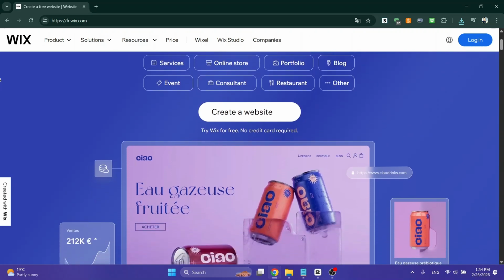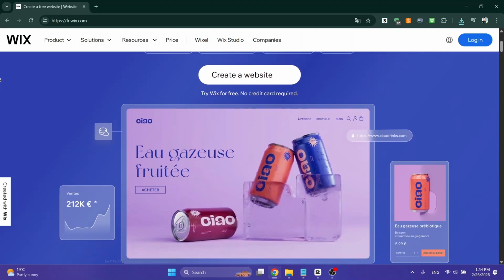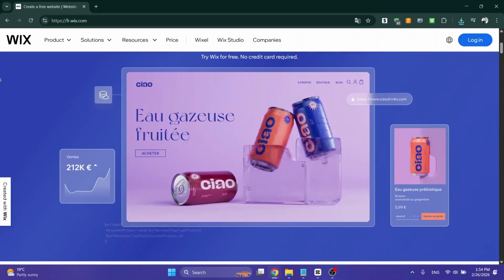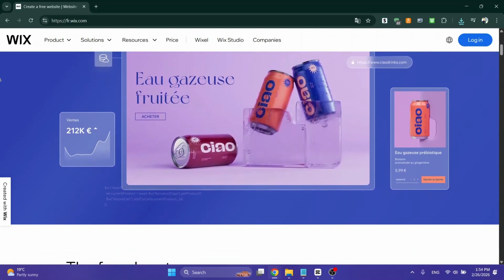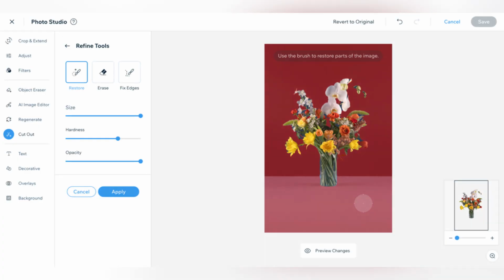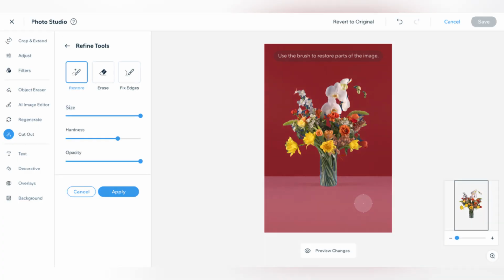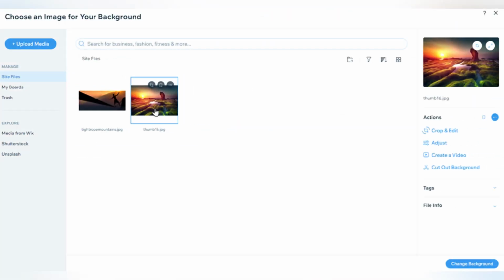How to Make a Logo Background Transparent in Wix (Fast 2026 Method)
Do you need to know how to make a logo background transparent in Wix? Having a clean, professional logo without a messy white or colored box behind it is essential for a beautiful website design. In this quick and easy tutorial, I will show you the exact steps to remove the background from your logo directly within the Wix editor. 🎨

Whether you are building a new online store, a portfolio, or a business site, a transparent PNG logo blends perfectly into any header or page background. We will cover how to use the built-in Wix Photo Studio tools, adjust image opacity, and ensure your branding looks crisp and modern on every single device. ✨

Stop struggling with clunky image backgrounds that ruin your website's aesthetic! By the end of this video, your site will look professionally designed with a perfectly integrated, transparent logo that elevates your brand identity. 🖌️

If this Wix web design tip helped you improve your site, please smash that like button, subscribe for more website building tutorials, and leave a comment below if you have any questions about editing images in Wix! 👇